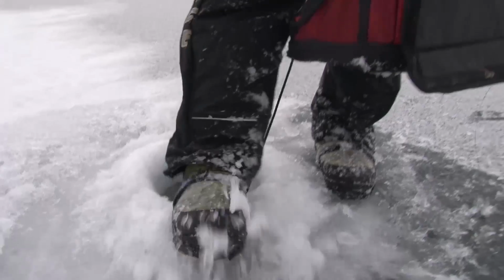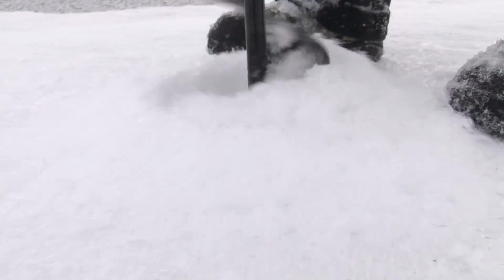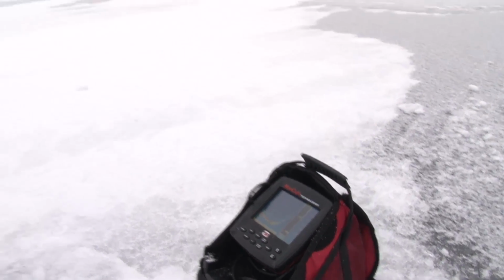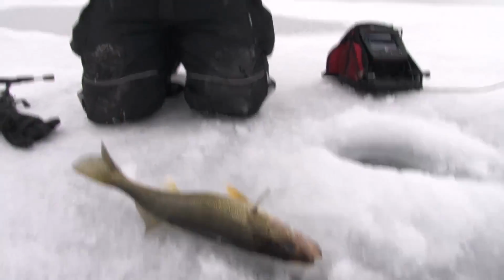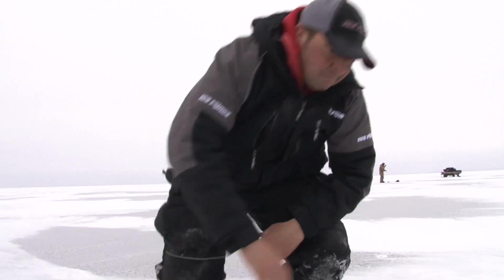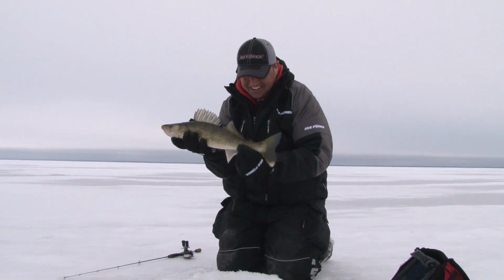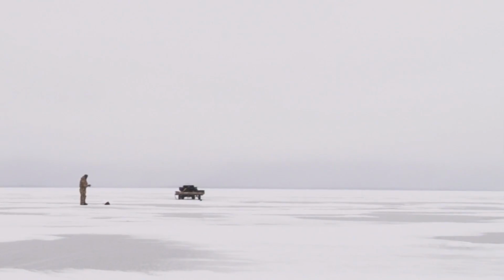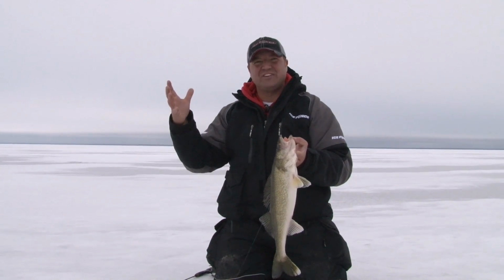Tony Roach Fishing Report December 2014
Tony is drilling holes searching for that Walleye.